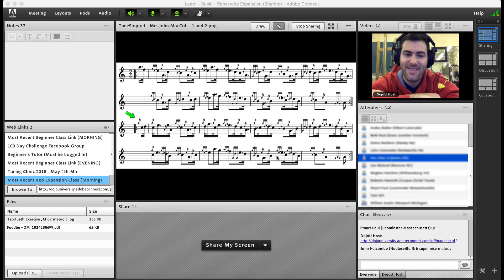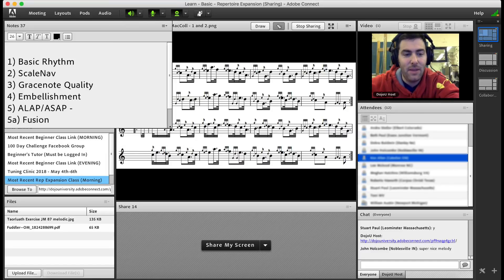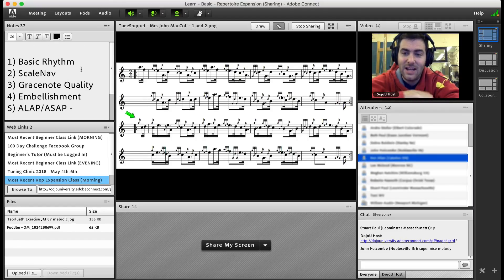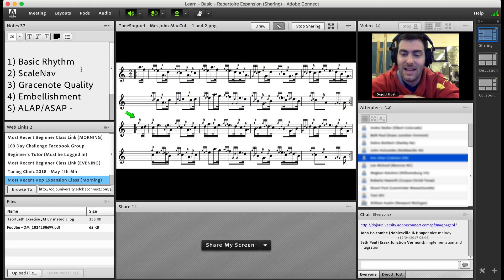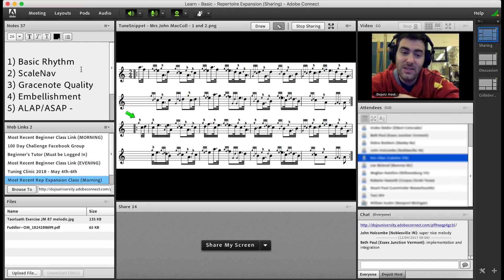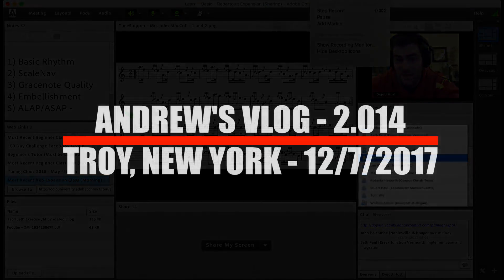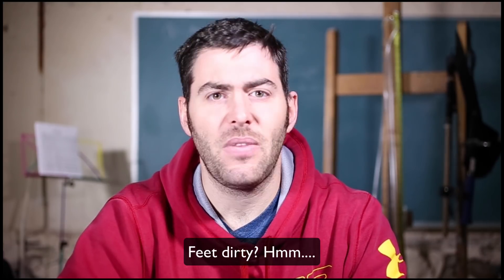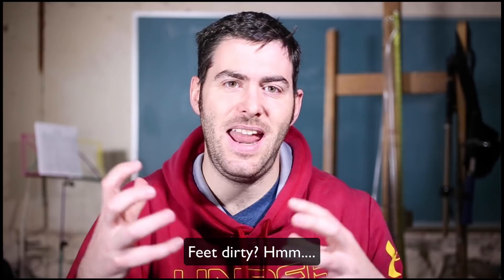How to Become a Great Piper - VLOG 2.014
Let's get EPIC today and talk about what makes the great pipers great!